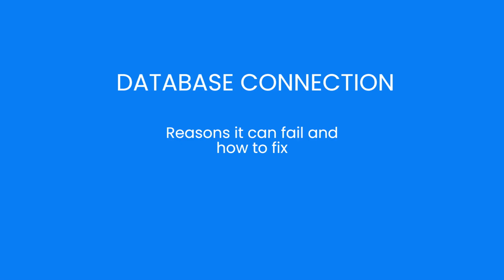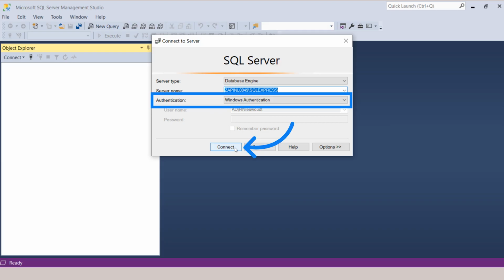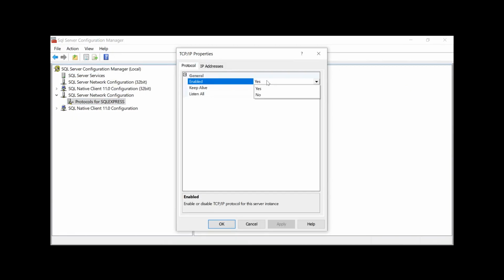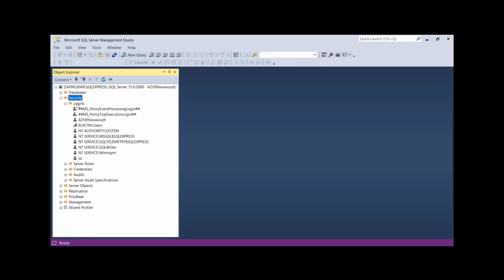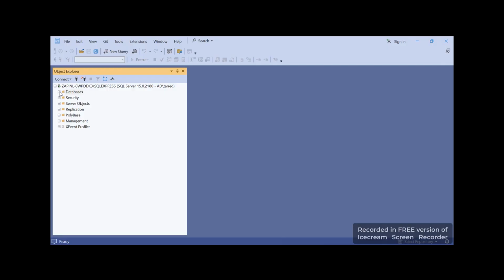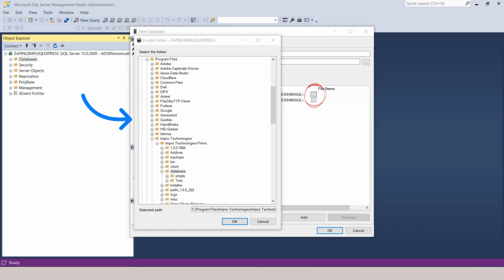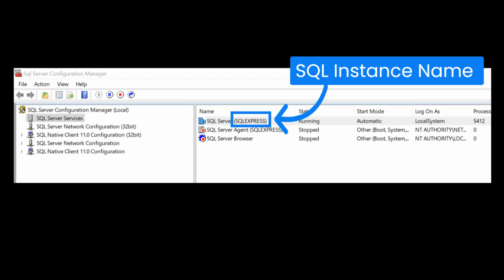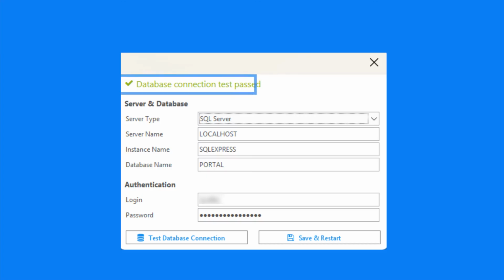Database Connection Issues Resolved - Access Portal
Step by step solution to resolve "Database Connection Test Failed" scenarios in Access Portal.